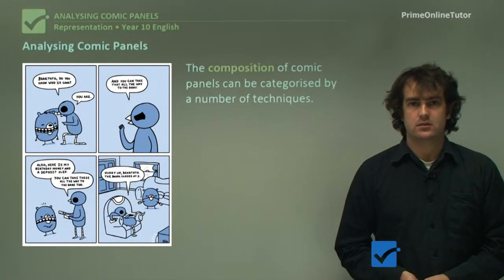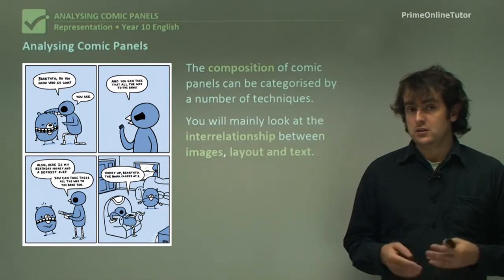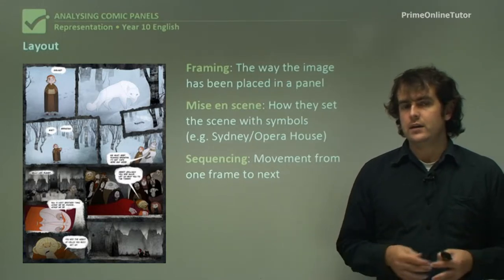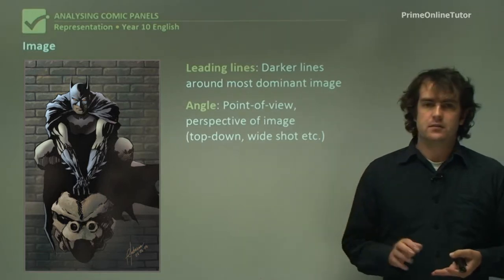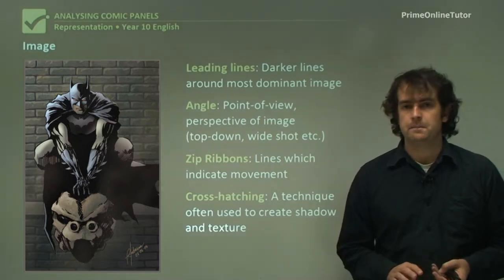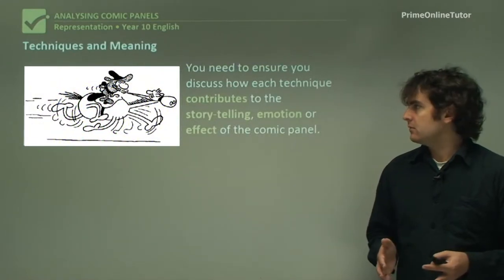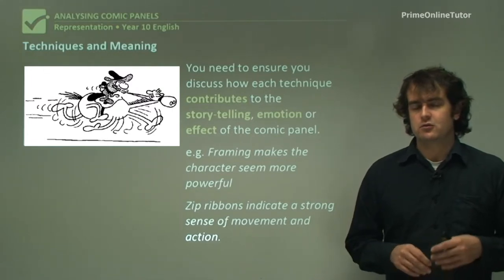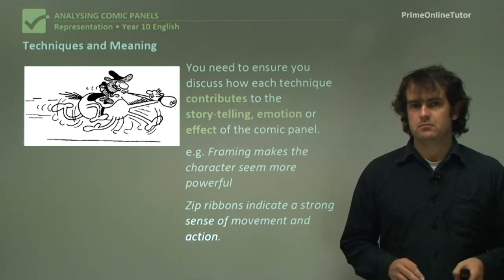Decoding Comic Panels: Unraveling Pop Culture Symbols and More! 🎬📚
🎨 Dive into the fascinating world of comic panels as we dissect and analyze the intricate layers of pop culture, symbols, heroes, villains, rituals, and values! In this mind-bending video, we'll explore the captivating elements that make comics a reflection of our society's past, present, and future.

🔍 What to Expect:

Layout Matters: Discover how the arrangement of panels impacts storytelling and the reader's experience.
The Power of Images: Explore the visual language of comics, where every detail holds hidden meanings.
Unveiling the Text: Decode the dialogue, captions, and onomatopoeias that bring characters and narratives to life.
Techniques and Meaning: Delve into the techniques comic artists use to convey powerful messages and emotions.
📚 Beyond the Panels: Join us on a journey that goes beyond the ink and paper, where we discuss the influence of pop culture on our lives. From outlandish fashion trends to the rise of reality TV, gaming culture, and the enduring allure of superheroes, we'll connect the dots between comics and the world around us.

💥 Grab your magnifying glass and get ready to uncover the hidden gems within comic panels! Whether you're a seasoned comic enthusiast or just curious about the impact of pop culture, this video promises a captivating exploration like no other. 🎬🔍📚

0:00 Introduction
0:11 Analysing Comic Panels
2:39 Layout
6:30 Image
9:35 Text
11:56 Techniques and Meaning